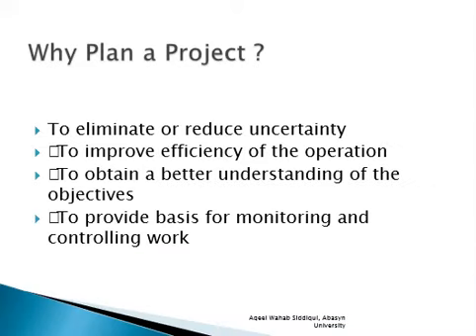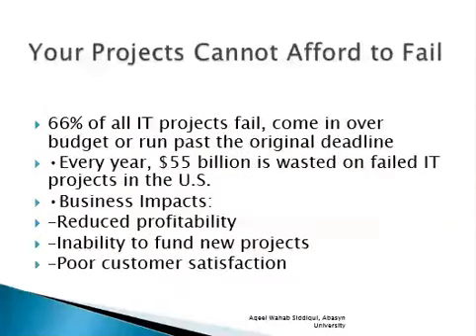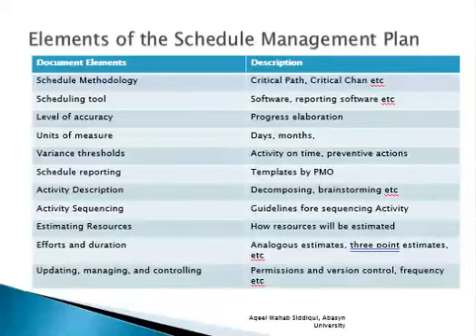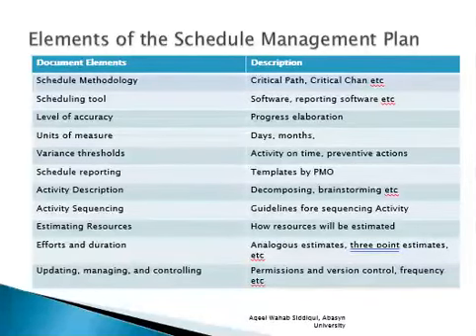Schedule Management Plan Lecture 1